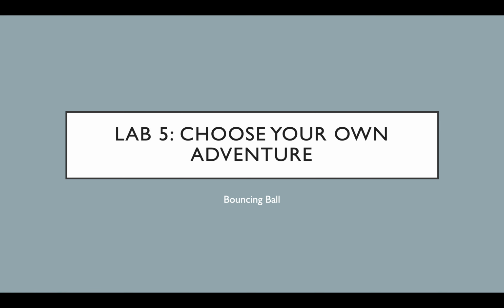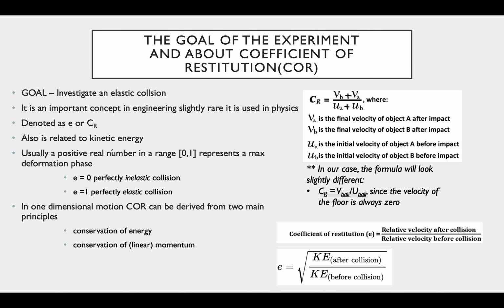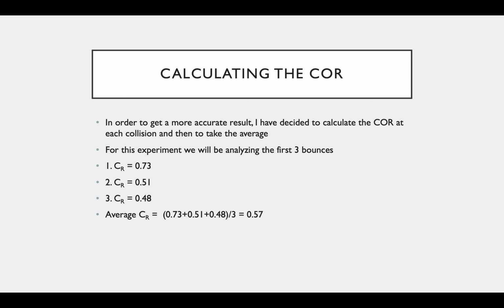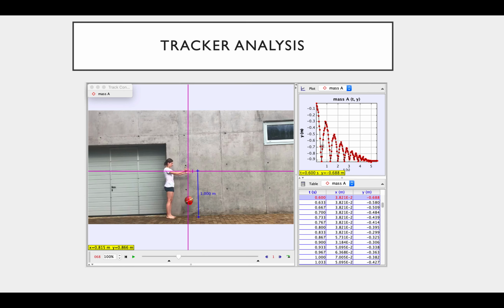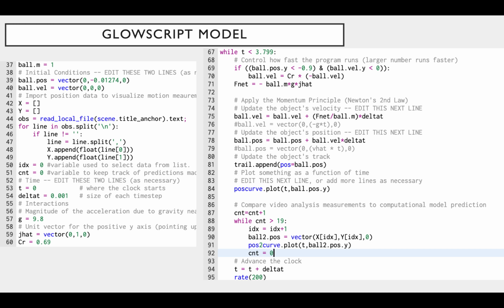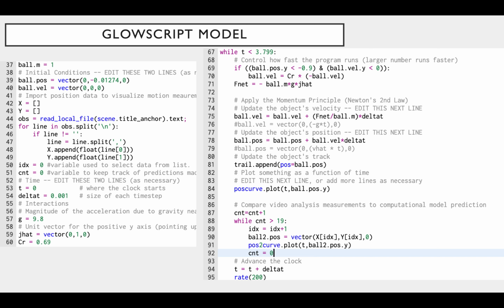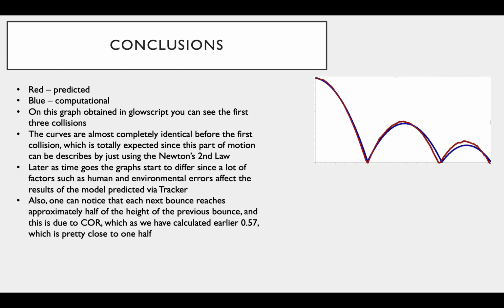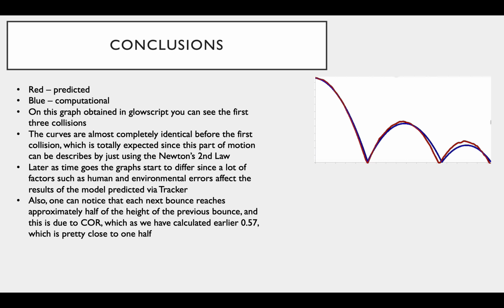lab5 video report